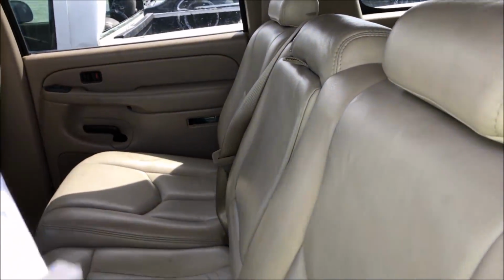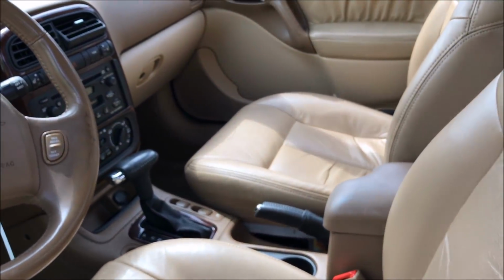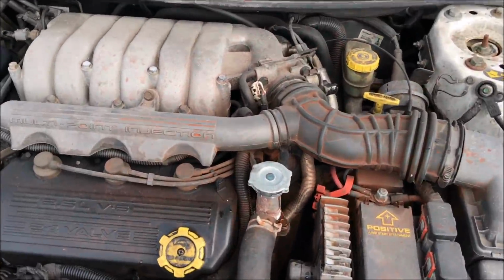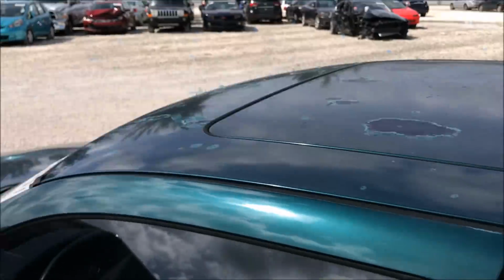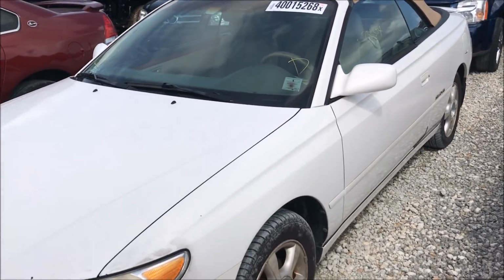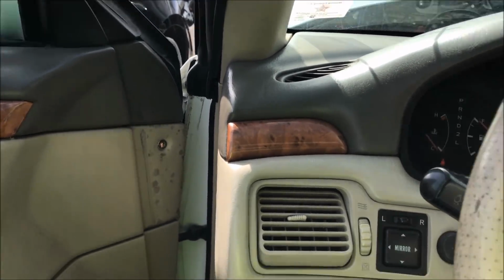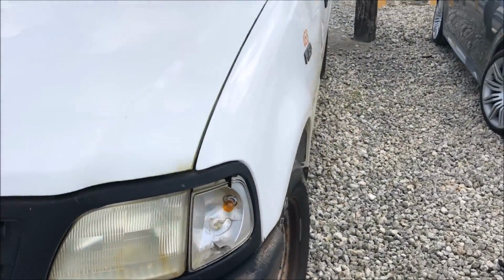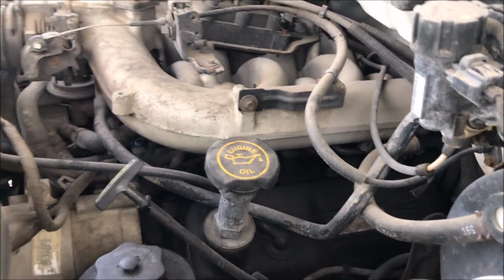Copart Yard Walk - Donated Deals